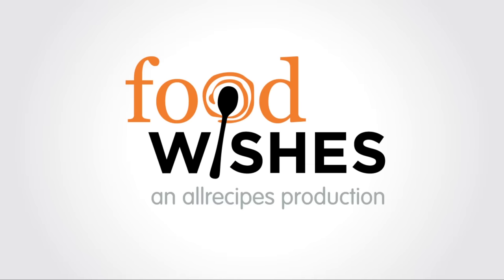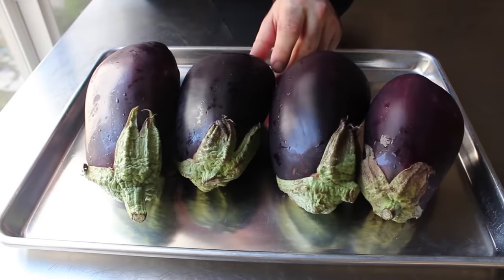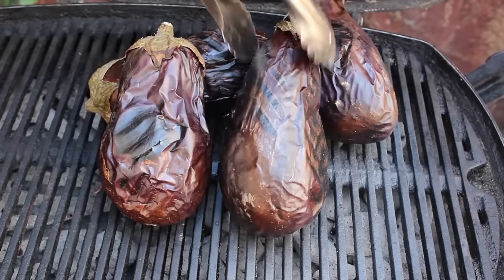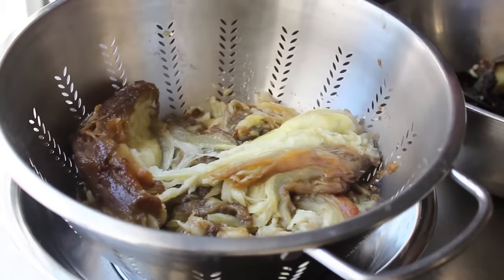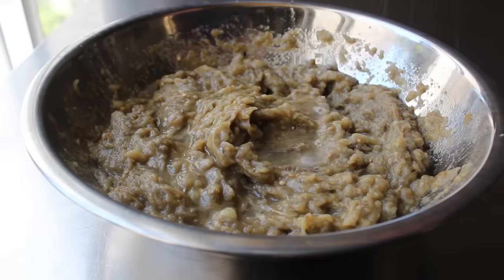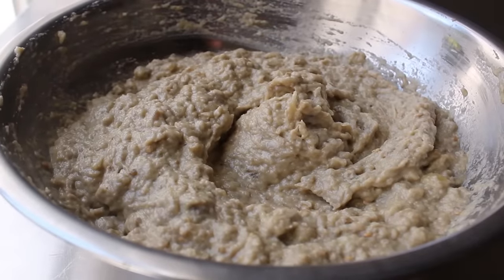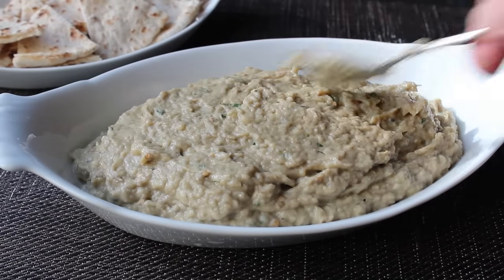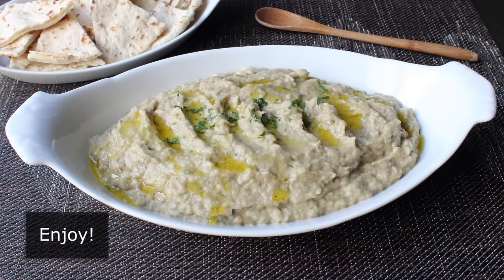Baba Ghanoush - How to Make Roasted Eggplant Dip & Spread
Learn how to make a Baba Ghanoush Recipe! for the ingredient amounts, extra information, and a thousand more video recipes! I hope you enjoy this easy Baba Ghanoush recipe!